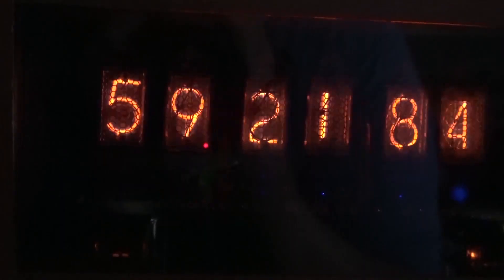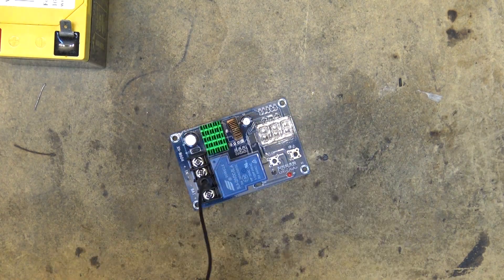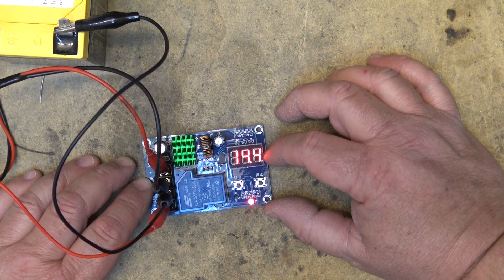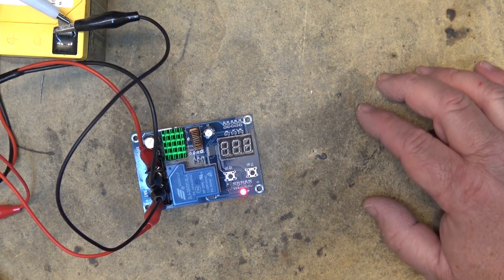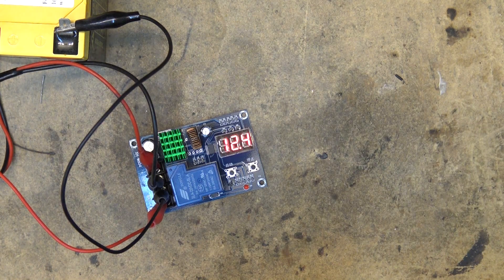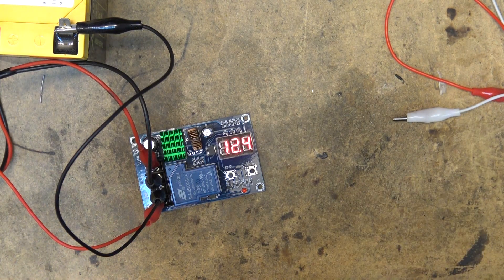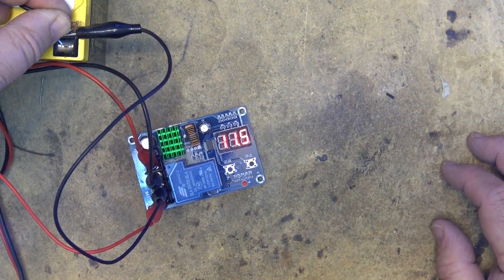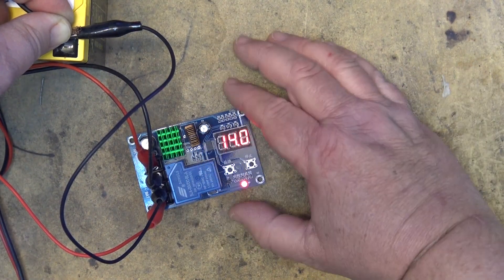Battery charge controller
Keeps your lead acid or lithium cells fully topped up and prevents over charging.